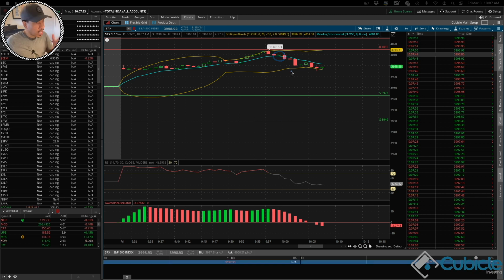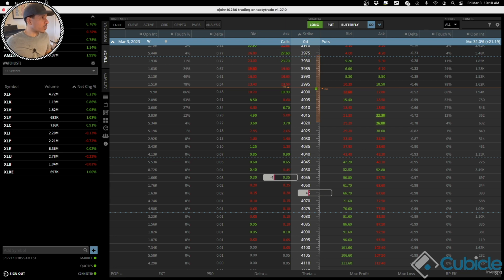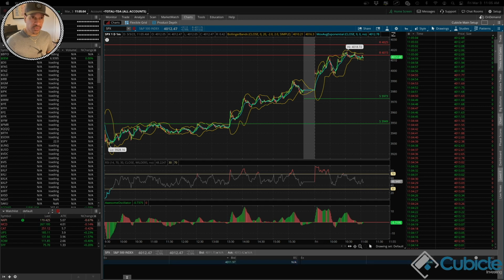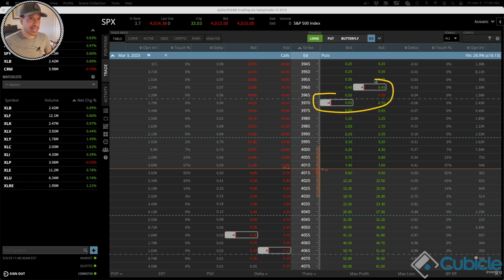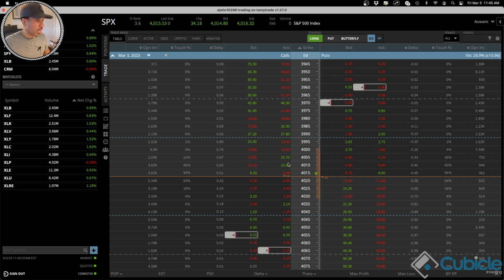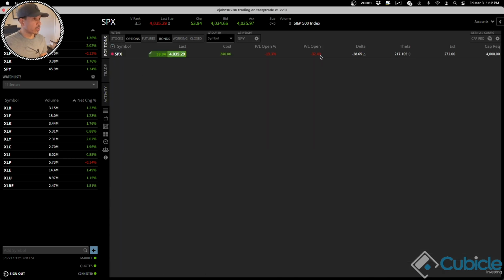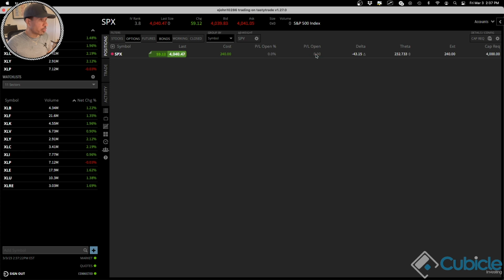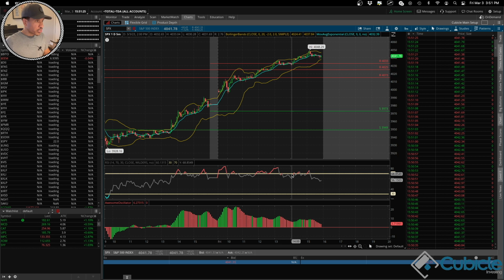"Easy Money" Alert: Master SPX 0 DTE Options Trading!